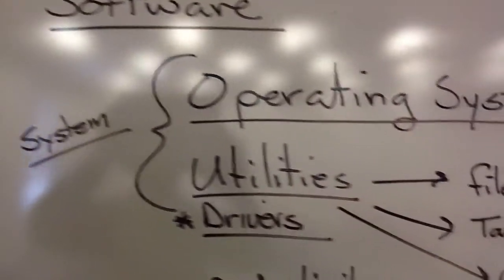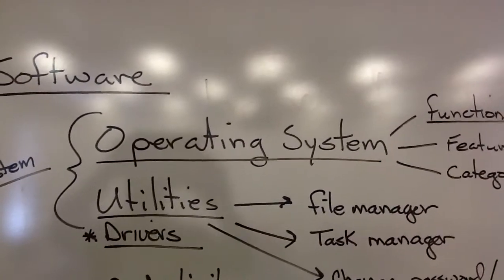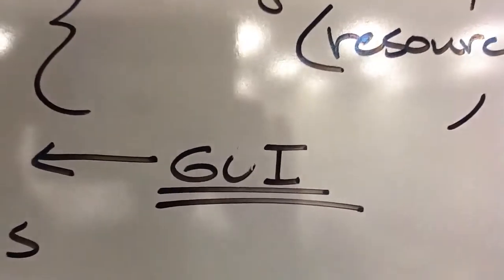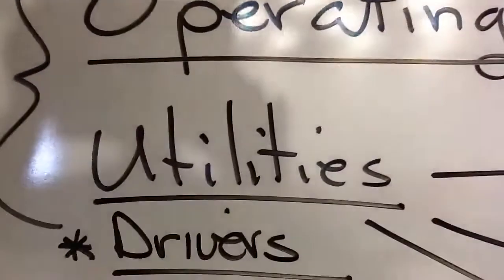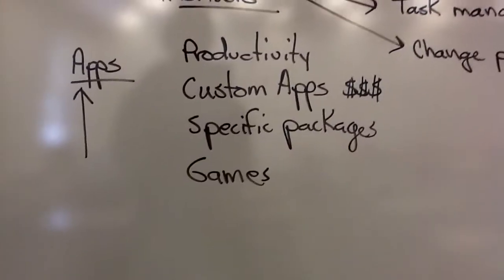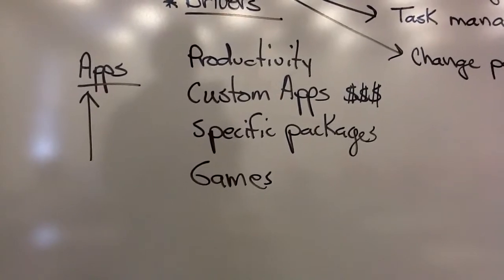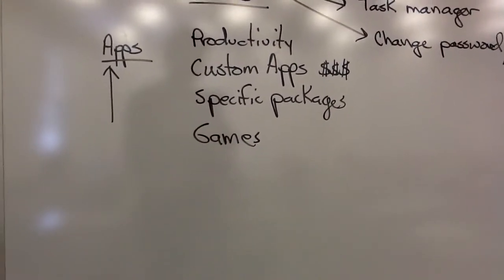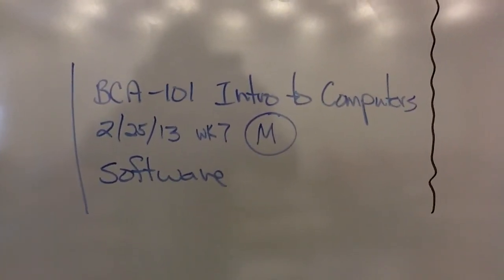BAC-101 2-25-13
Discussion review